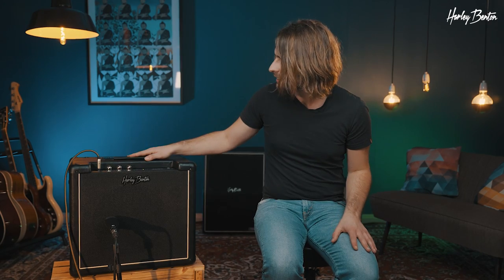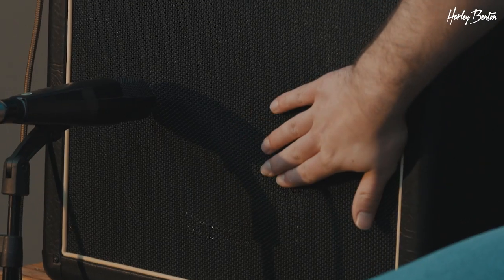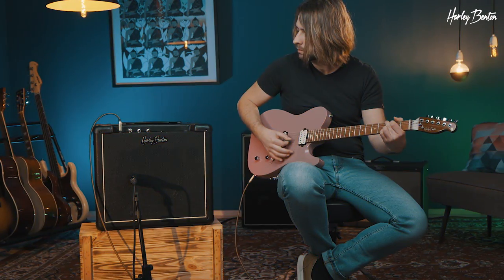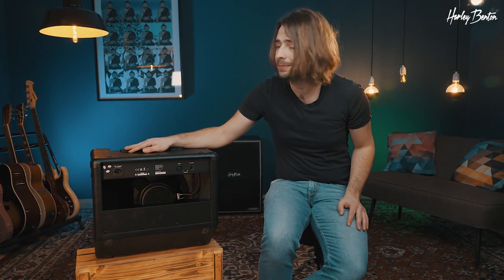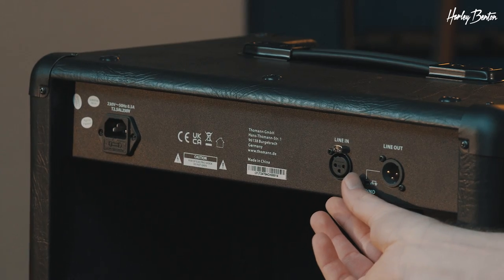Harley Benton - G112A-FR - Active Cabinet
Project your digitally modelled sounds with precision: This compact Full-Range, Flat-Response active cabinet faithfully reproduces your digital guitar tones using a custom-voiced 12” woofer and 1” compression driver. The lightweight, responsive Class D amplifier puts 100 Watts of power at your disposal, with plenty of grunt available to crank up the volume if you need to. We’ve designed this open-backed cab to deliver crystal-clear sound quality; just plug in your pedalboard or amp modeller and let the G112-FR project your guitar signal to the audience or your band mates. The angled back lets you use it as a wedge monitor or in your backline, where its stylish looks will look great next to your other gear.

Interesting bits and pieces:
0:18 Specs
0:55 Resonance/Presence